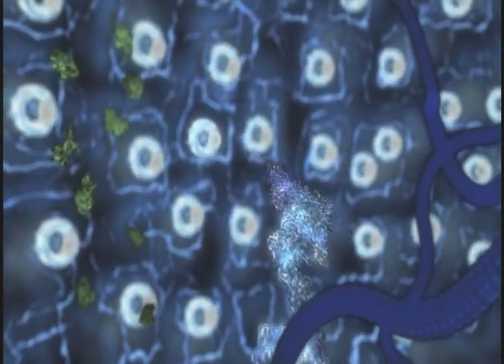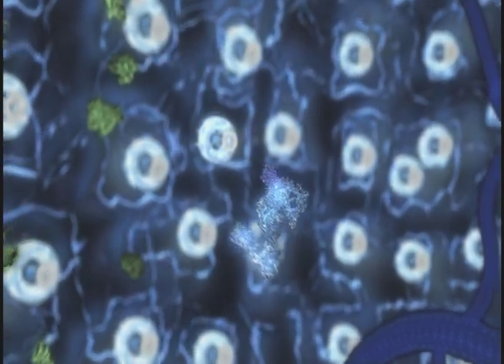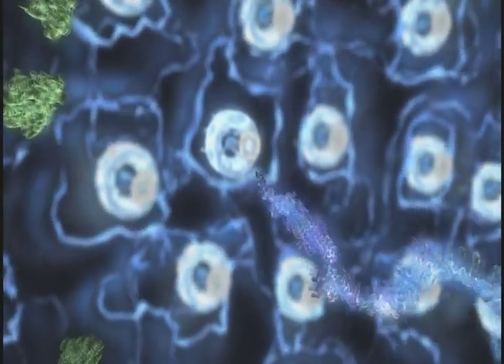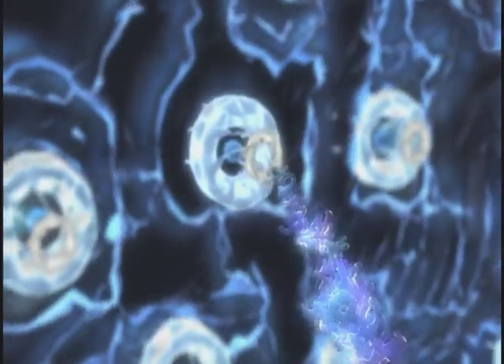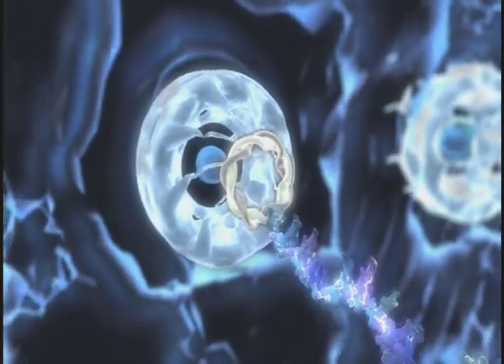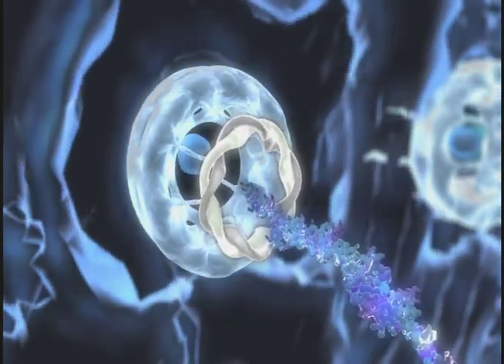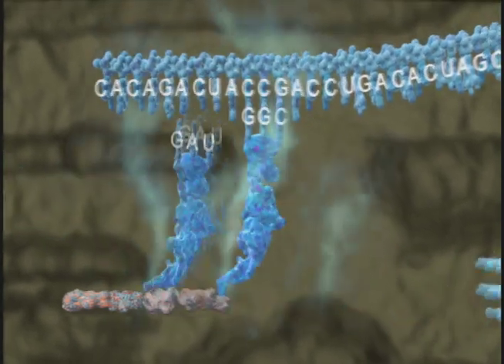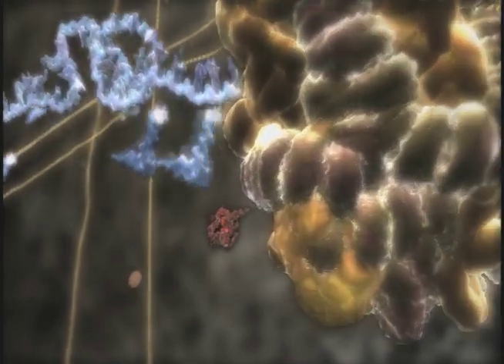Journey Inside the Cell (Narrated by Stephen C. Meyer)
This animation shows how the digital information encoded in DNA directs protein synthesis inside the cell and provides a unique look at the evidence for intelligent design as described in Dr. Stephen C. Meyer's book Signature in the Cell.

Are you interested in the origins of life and the universe? Get this free book and explore the debate between Darwinian evolution and intelligent design. If you're intrigued by the origins of life, this is a must-read.  It might change the way you view our world.

As a special gift from the director of the CSC, Dr. Stephen Meyer, you can download his 32-page mini-book Scientific Evidence for a Creator for FREE

The Discovery Science News Channel is the official Youtube channel of Discovery Institute's Center for Science & Culture. The CSC is the institutional hub for scientists, educators, and inquiring minds who think that nature supplies compelling evidence of intelligent design. The CSC supports research, sponsors educational programs, defends free speech, and produce articles, books, and multimedia content.

Visit other Youtube channels connected to the Center for Science & Culture
Discovery Institute:    / discoveryinstitute
Dr. Stephen C. Meyer:    / drstephenmeyer